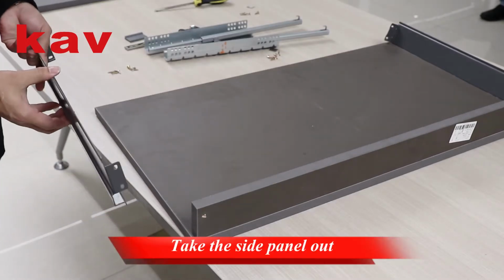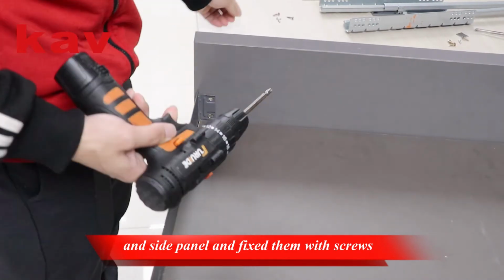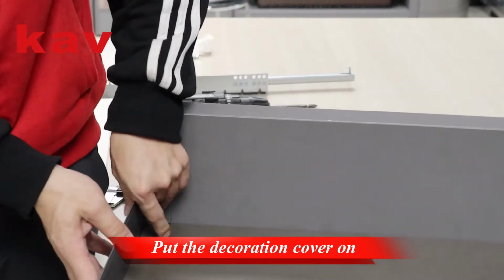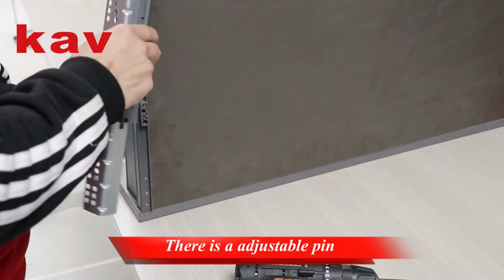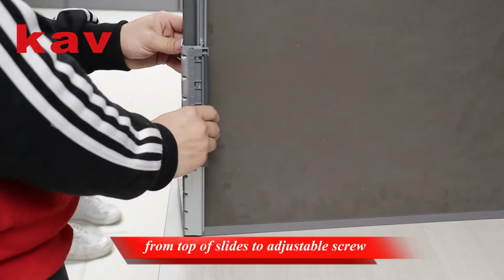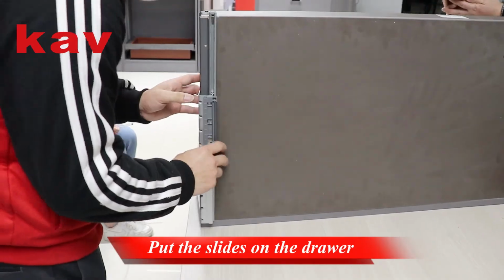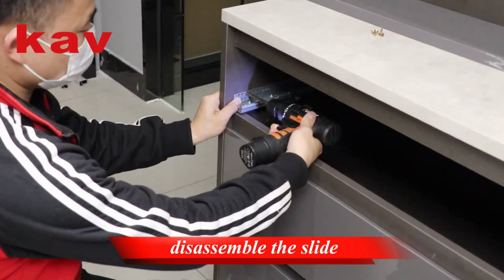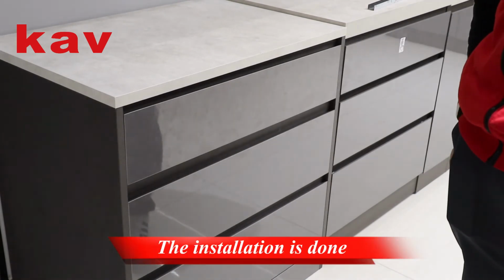How to install super slim double wall drawer system&kitchen luxury soft close drawer system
Have trouble to install a tandem box?
Welcome to see our new tandem box product. Our latest innovation will save your trouble. We believe you will love it!
Check out our super slim double wall drawer system & kitchen luxury soft close drawer system, it is also customized furniture hardware.
We use a straight line design, so that side panel of tandem box are much thinner,and the space of tandem box are much bigger.
hereunder is the installation instruction, You will find the whole process is effortless and just a few miniatures work